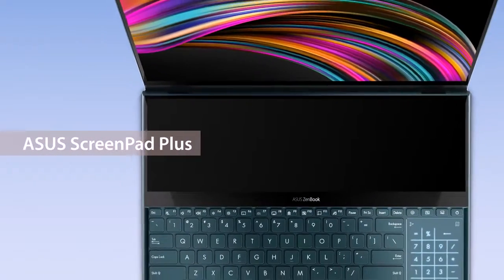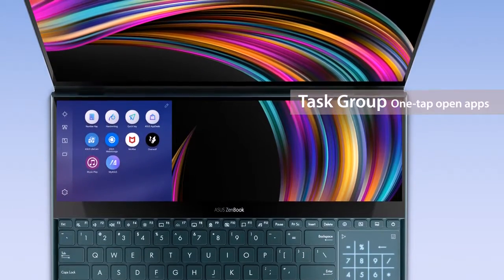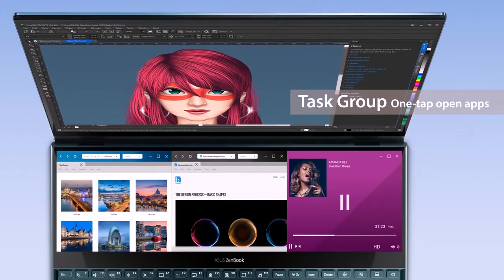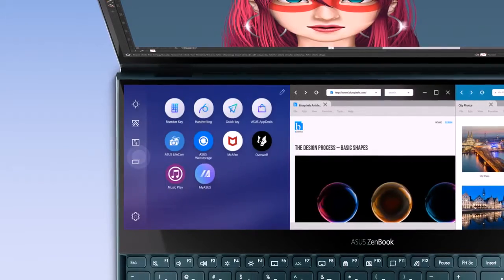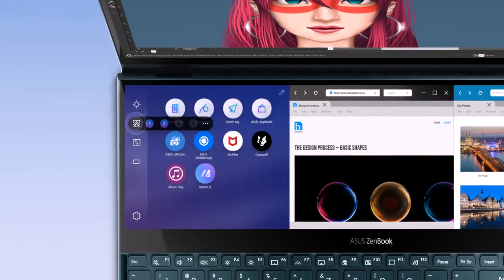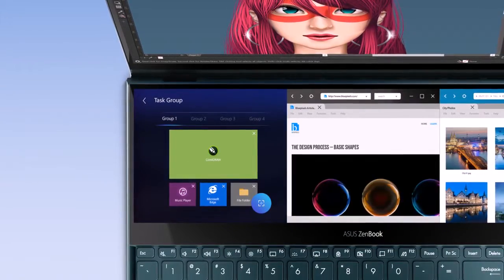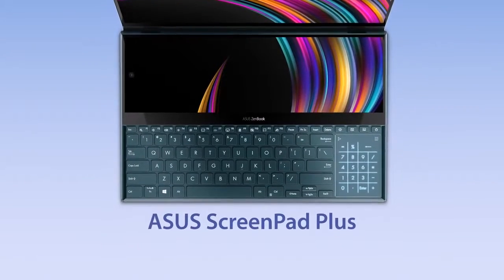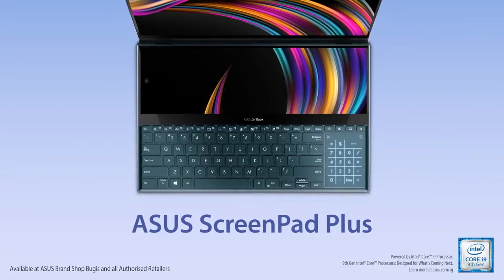ASUS ScreenPad™ Plus - Task Group